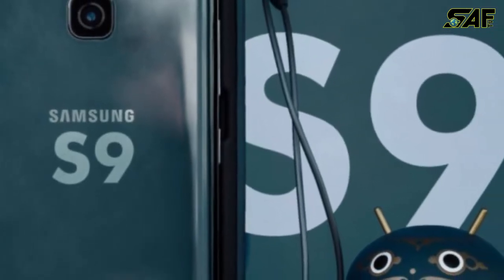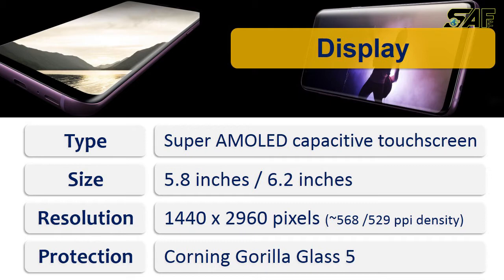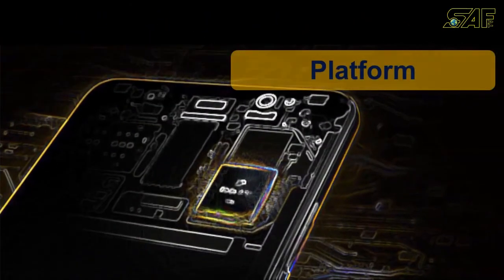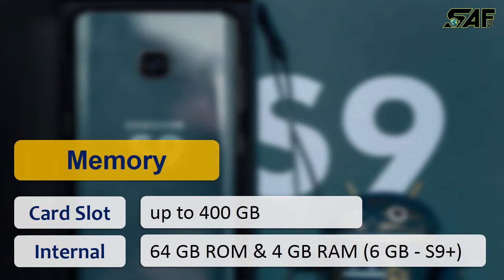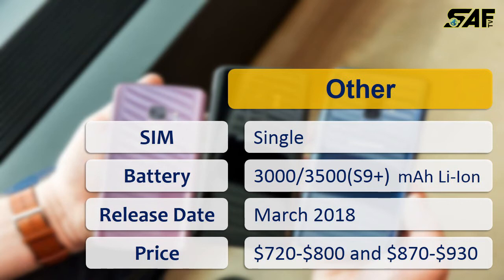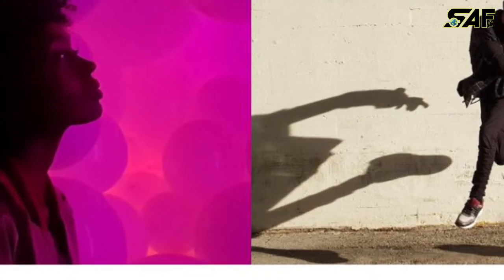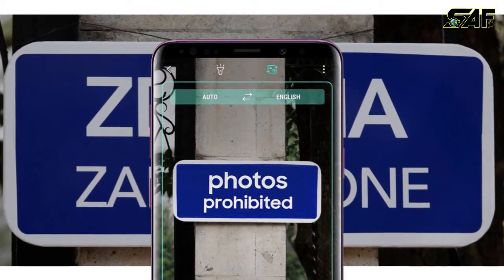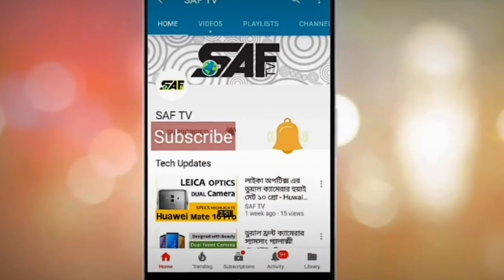Samsung Galaxy S9 and S9 plus official release - Camera, Price, Specs, Release Date, Features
Finally the Galaxy S9 and S9+ has been revealed in the MWC (Mobile World Congress) - the world's largest exhibition for the mobile industry 2018.

The Galaxy S9 only features a single lens on the rear of the phone, but Samsung has packed in lots of improvements in its effort to 'reimagine' the phone camera.

There's a 12MP rear sensor with optical image stabilization, and a lot of the other features we've come to expect from high-end Samsung devices.

One of the biggest upgrades is new dual-aperture technology, with the camera automatically adjusting the aperture depending on the scene you're shooting, much like the human eye adapts to changing light.

So if you're shooting something brighter than 100 lux (which is usually daylight) it'll automatically adjust to f/2.4 aperture, and if it's darker than that the camera will opt for the f/1.5 aperture.

F/1.5 is the widest ever aperture in a smartphone, and Samsung claims it should enable you to capture images with more color and detail, and much less noise in low light conditions.

The slow-mo features of the rear shooter have also been improved so you can now shoot at 960 frames per second, which is four times slower than the Galaxy S8 and meets the industry standard set by Sony phones.

This mode also uses something called automatic motion detect, which will automatically begin to record when the camera detects movement, so it should make it easier to only record the relevant moments in slow motion.

On the front of the phone there's an 8MP shooter with an f/1.7 aperture. This camera also plays into the facial recognition technology you can read about in the other features section at the bottom of this page.

There's also only 4GB of RAM in each version of the phone, for 6GB you'll have to opt for the Galaxy S9 Plus. As for storage, the Galaxy S9 only comes with 64GB of onboard space, but you can add in microSD cards for up to 256GB of extra space.

Special Features includes - Augmented Reality, Live Translation, Super Slow Motion video with 960 fps and great low light picture capability.